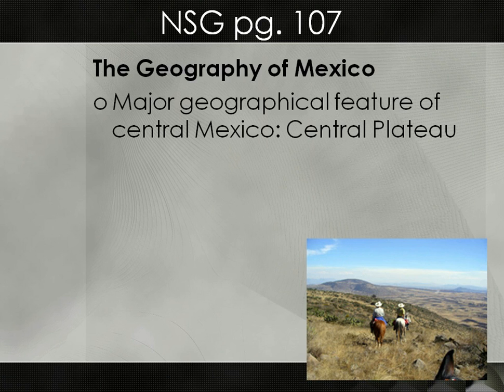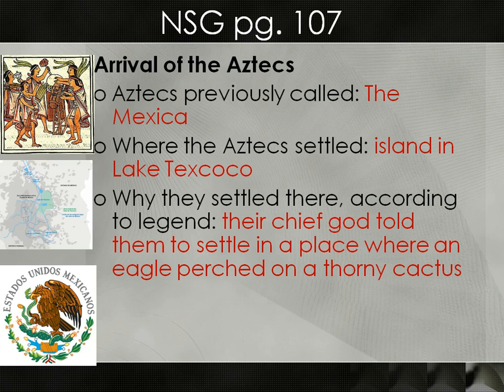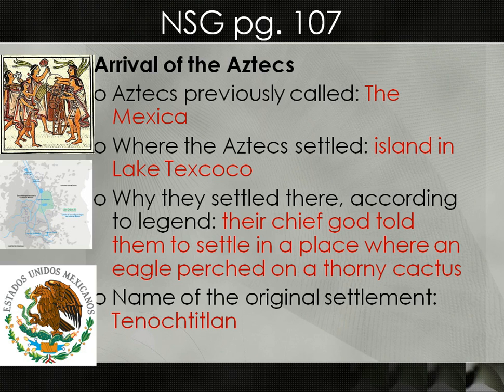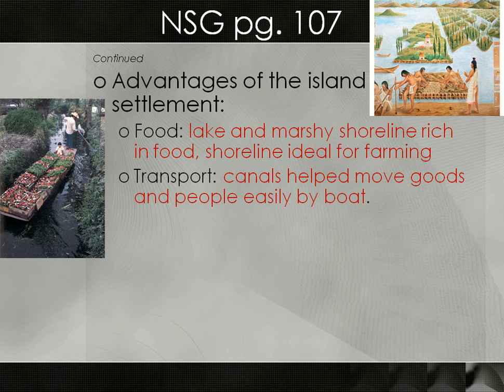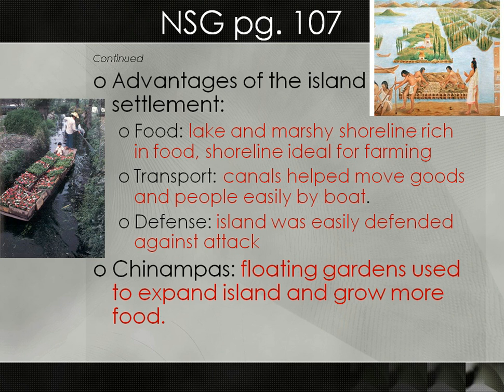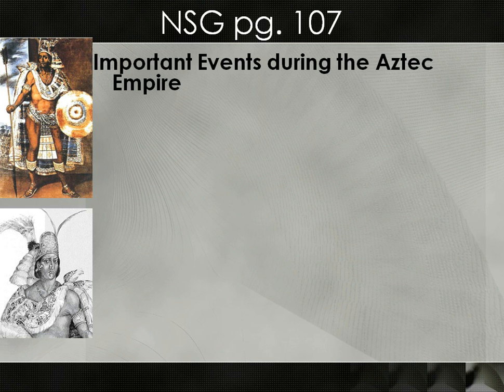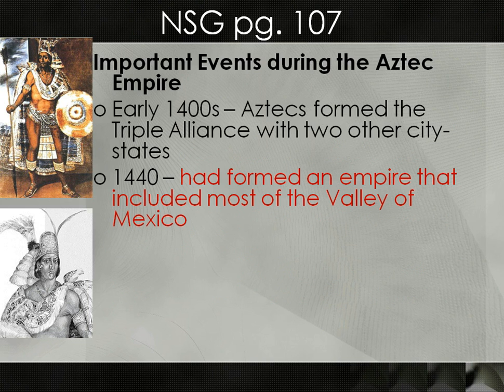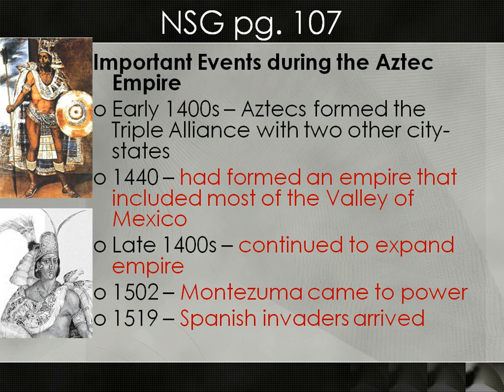The Rise of the Aztecs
Chapter 9_Section 1_The Rise of the Aztecs